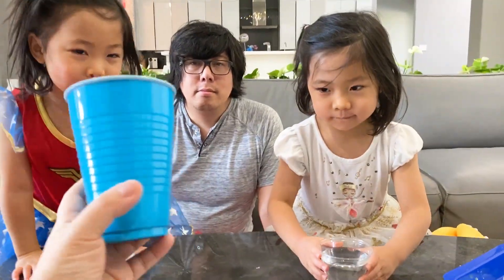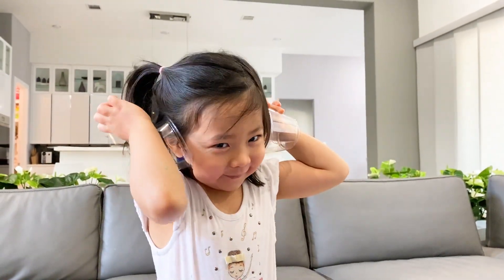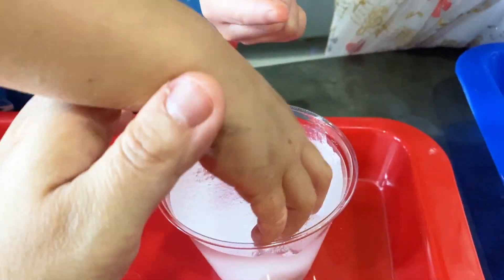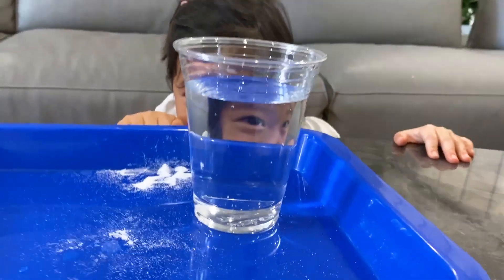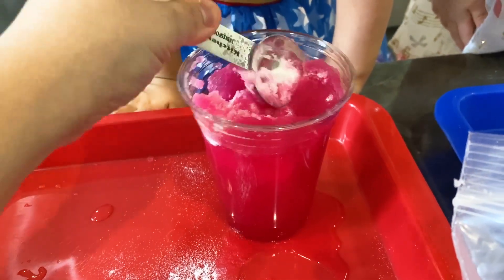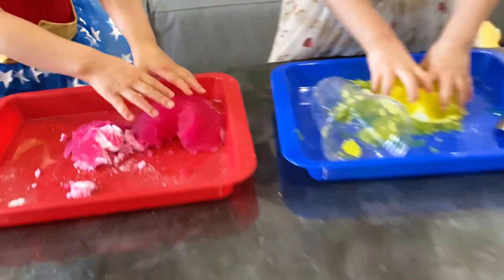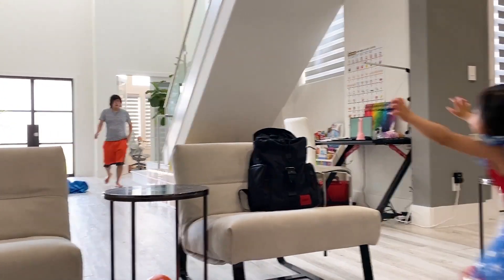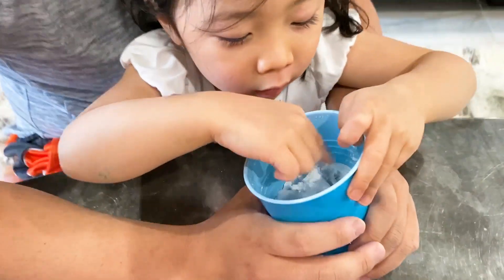Emma and Kate Pretend Play with Polymer Science Experiments for Kids!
Emma and Kate Pretend Play with Polymer Science Experiments for Kids! We test the fun DIY science experiment on Daddy!